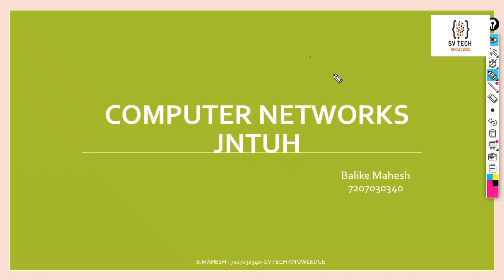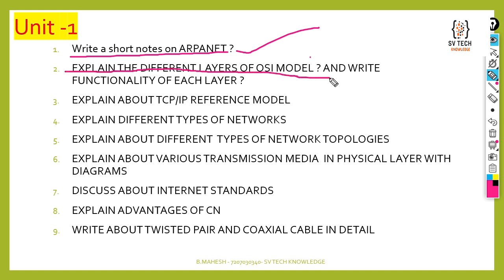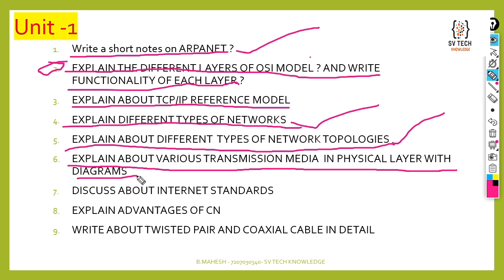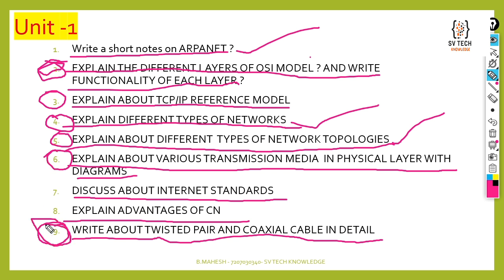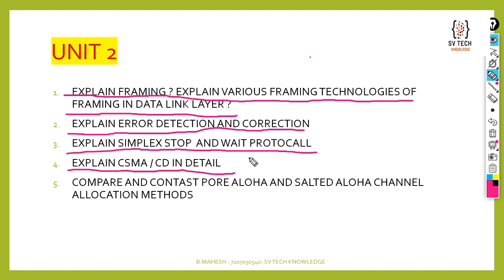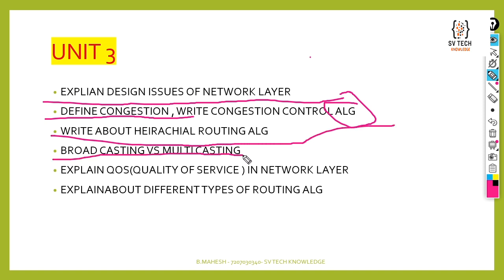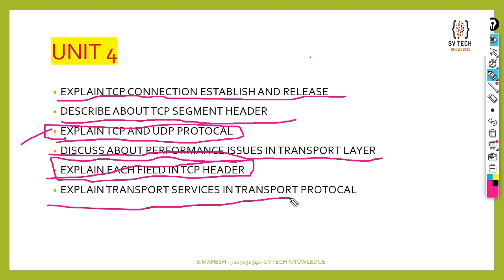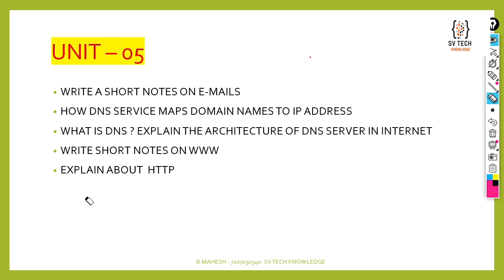Computer Networks CN JNTUH R22 unit wise important questions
In this video, we have compiled unit-wise important questions that are crucial for your upcoming exams. Whether you're preparing for midterms or finals, these questions will help you focus on the key concepts and topics that are likely to be covered. Our goal is to provide you with a comprehensive review to boost your confidence and performance in the CN course.

CN COMPUTER NETWORKS IMPORTANT QUESTIONS
Good luck with your studies, and may you excel in your Computer Networks course!